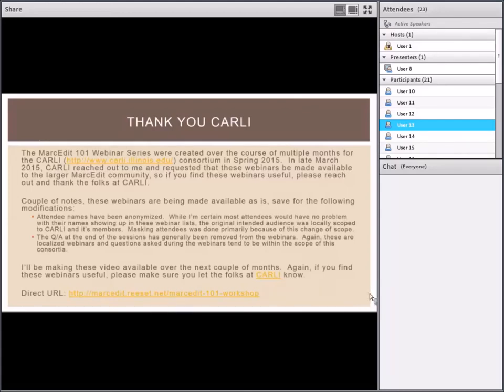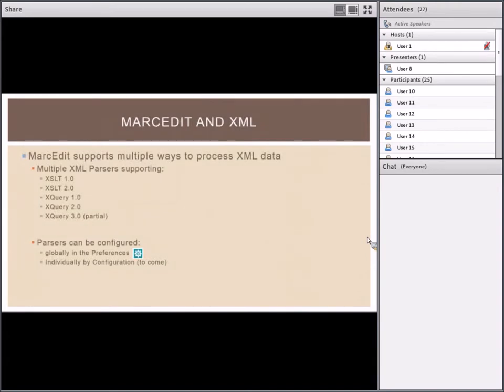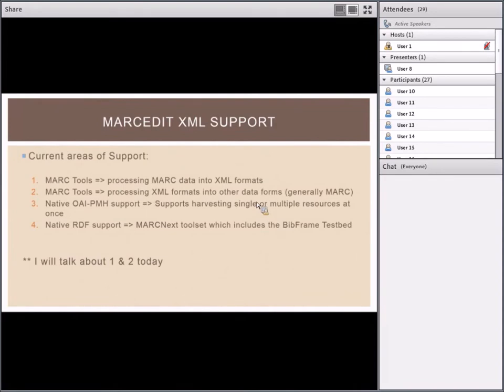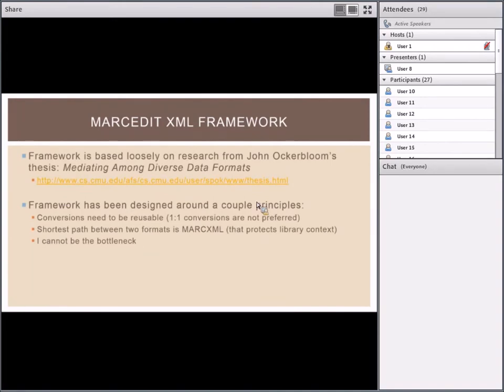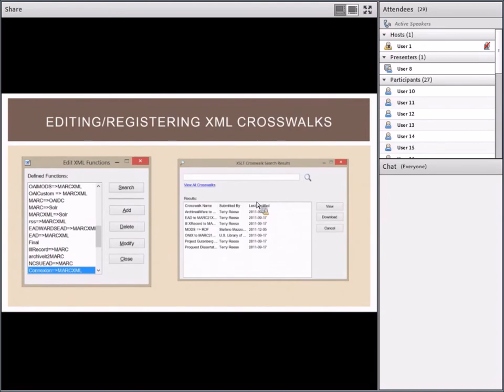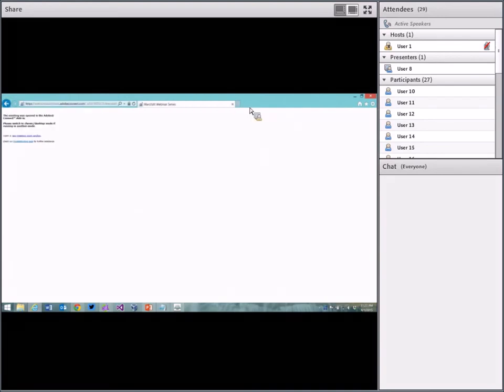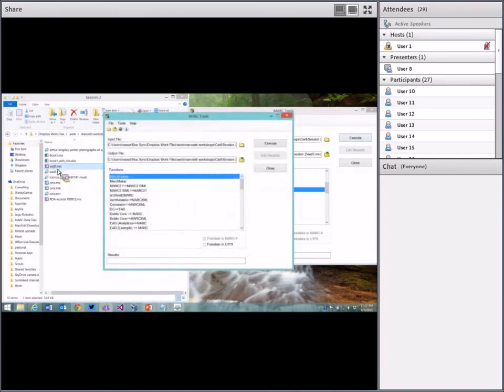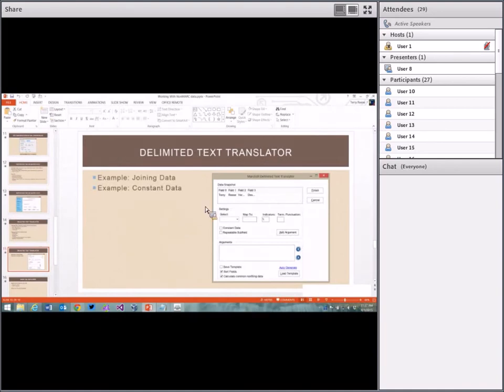MarcEdit Webinar 2: Working with Non-MARC Data In MarcEdit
Catalogers, metadata librarians, and system libraries work with a wide variety of metadata formats.  These formats often need to be manipulated, tweaked and exported…sometimes into MARC, sometimes into other formats.  MarcEdit has the ability to support a wide range of data types by default to enable users to move data into and out of MARC.  These formats allow users the flexibility to use and extend MarcEdit’s functionality to meet your growing metadata needs.  This webinar will give a broad overview of MarcEdit’s XML framework to support working with XML-based metadata formats, as well as more common delimited and spreadsheet based content.